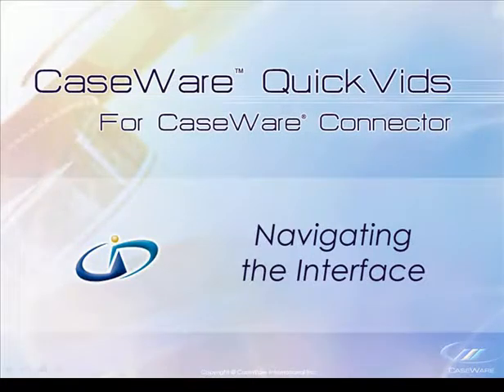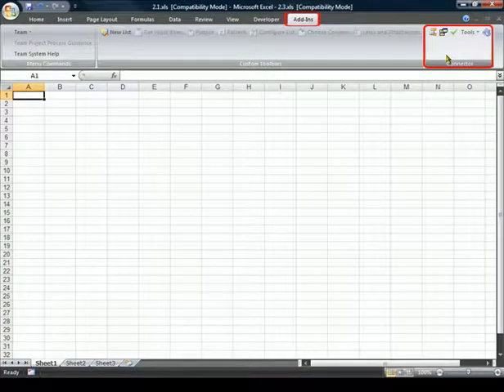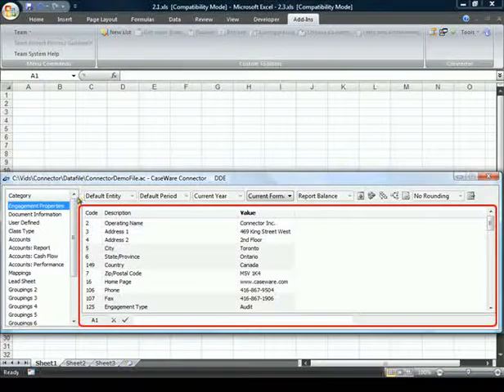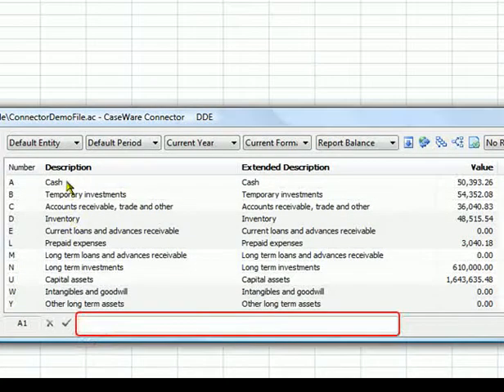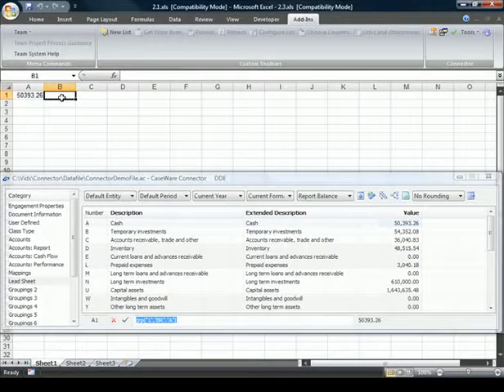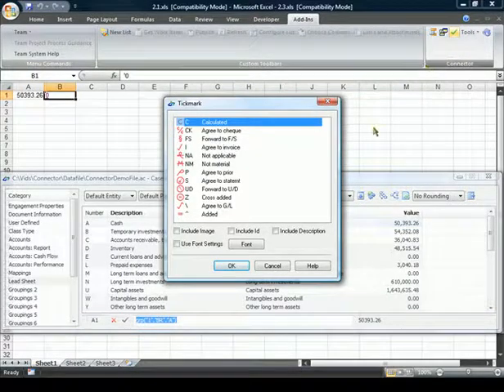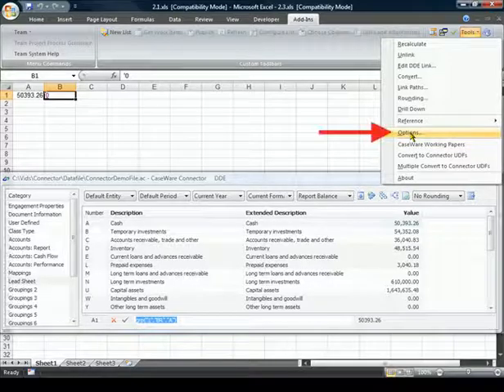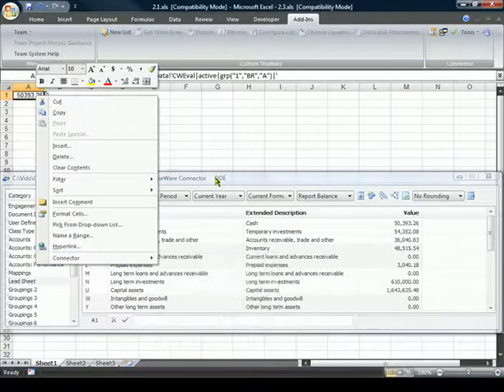CaseWare Connector: Navigating the Interface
Overview of the Connector interface.